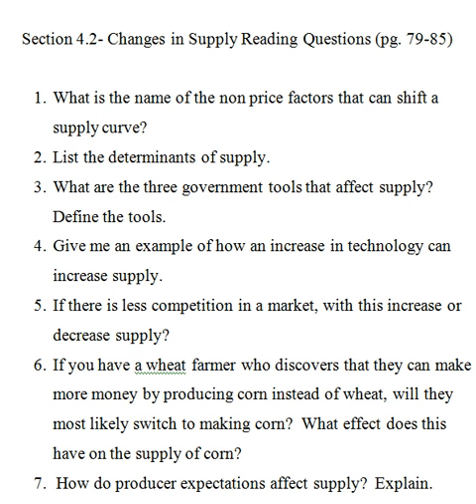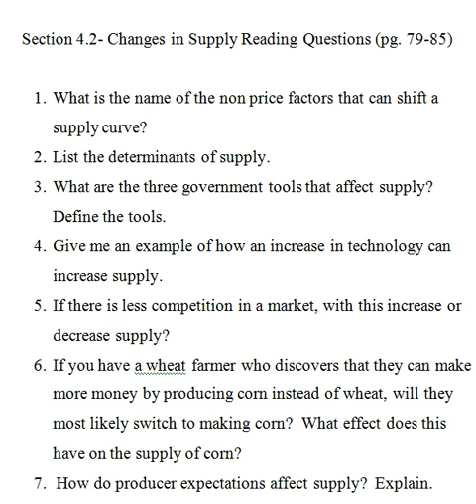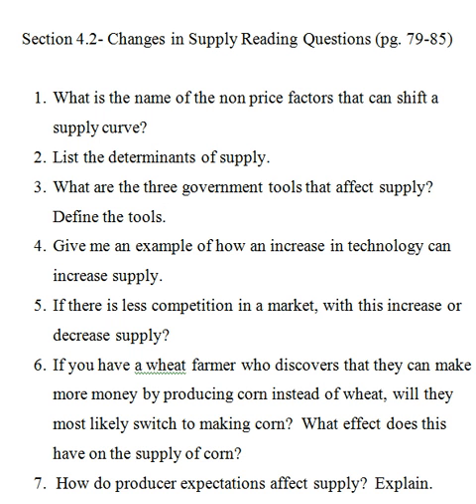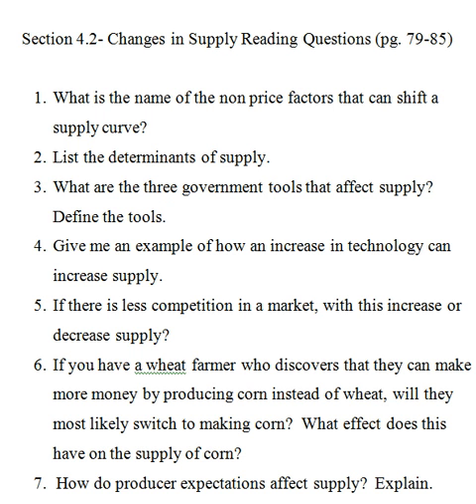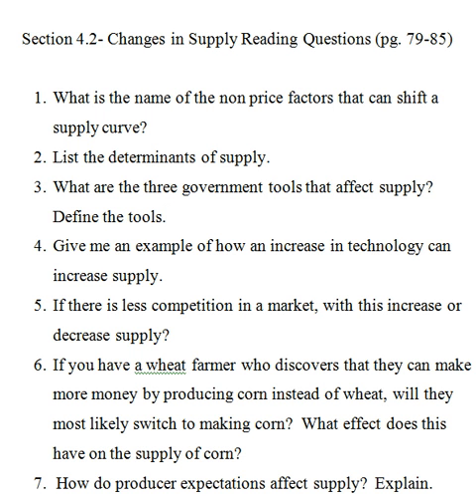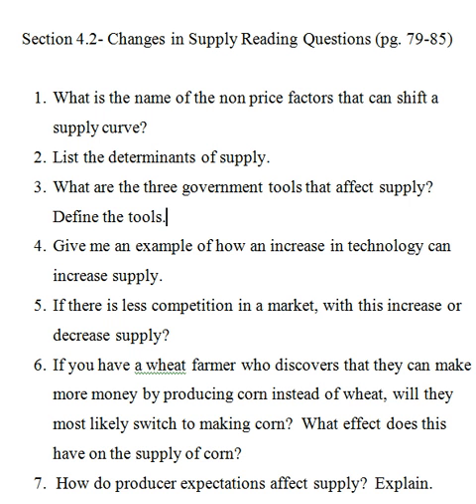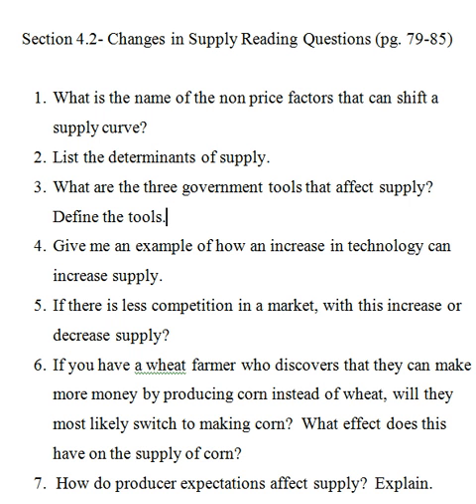Changes in Supply